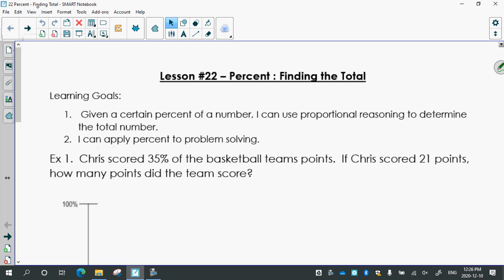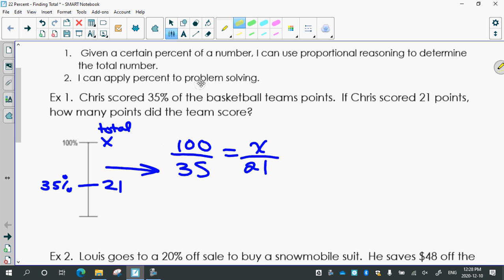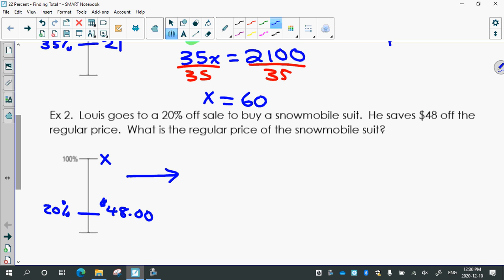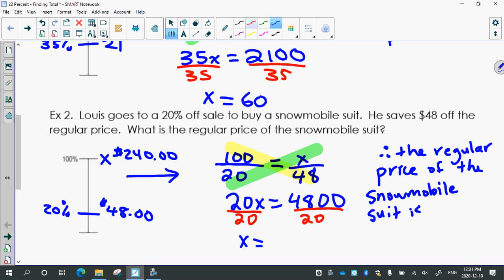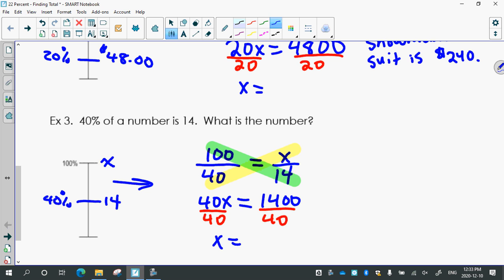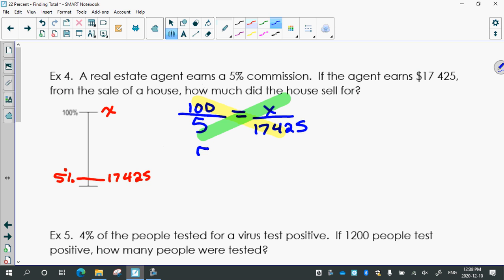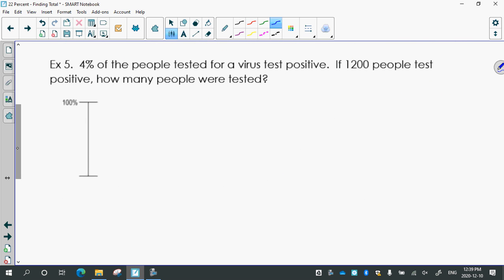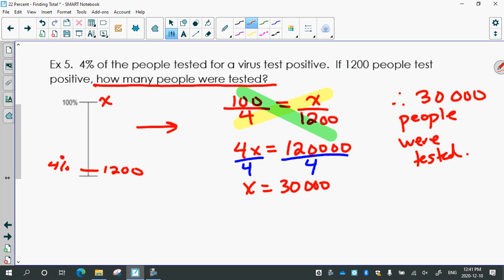Dec 10 Lesson 22